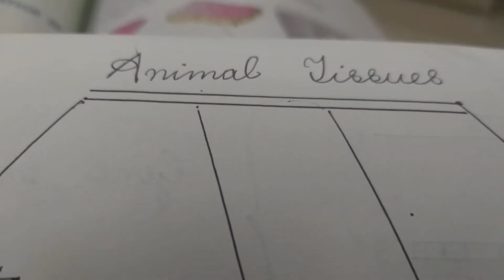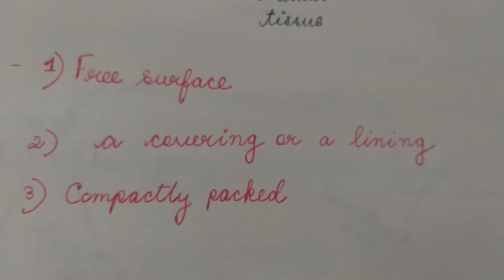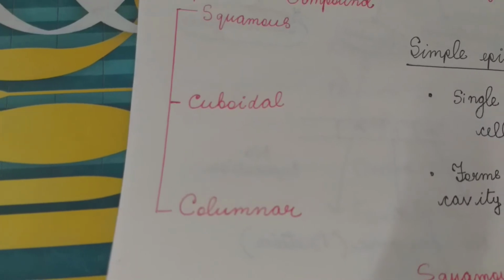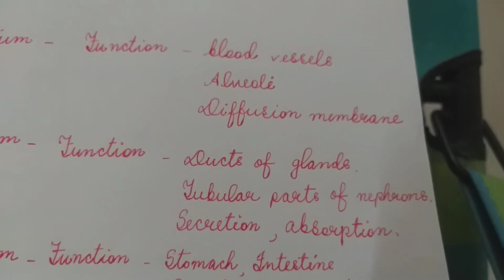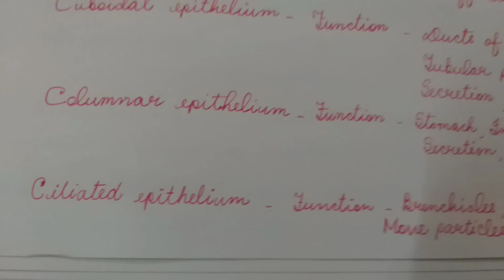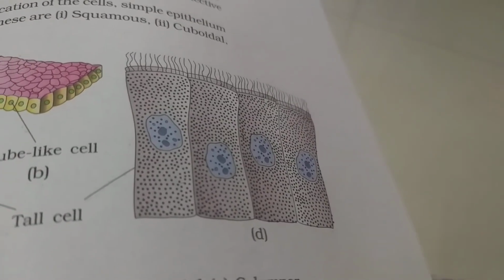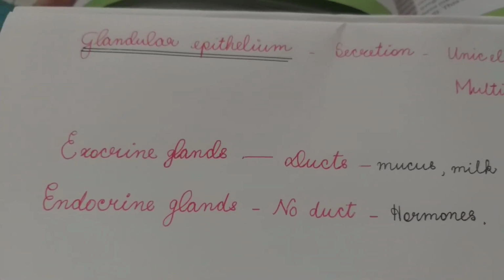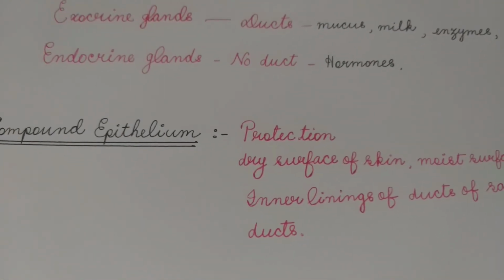Animal tissues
4 types.